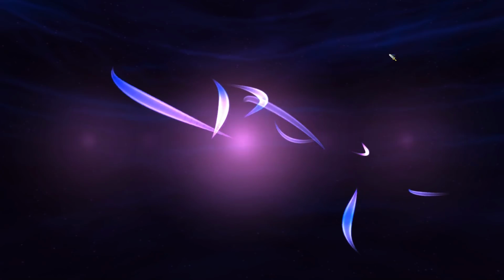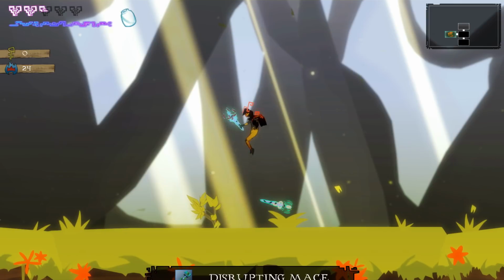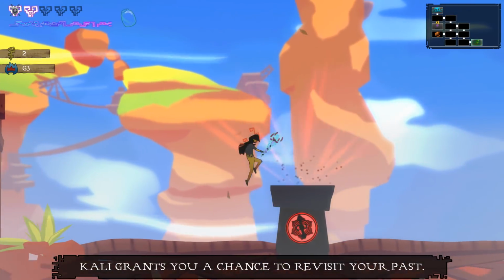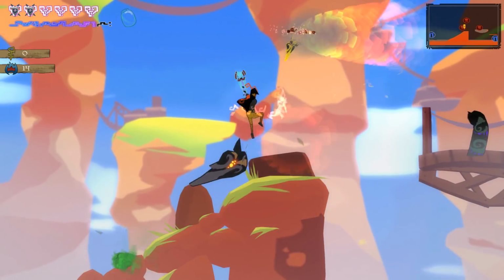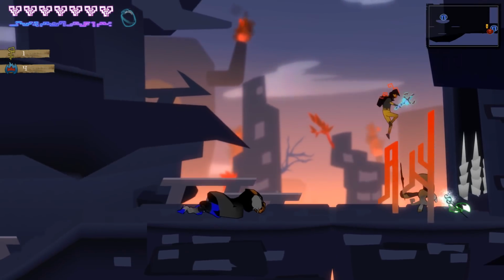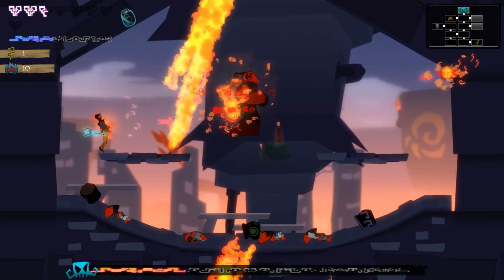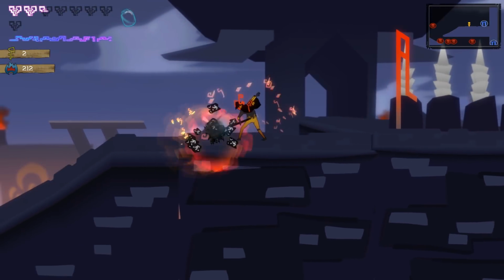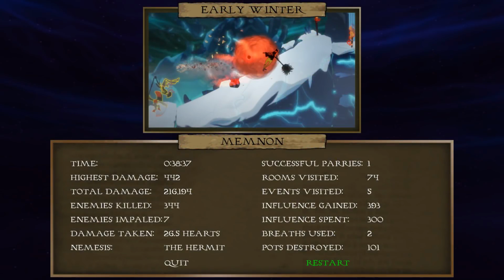Rogues Gallery: Ascendant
Just go to 30+ minutes in